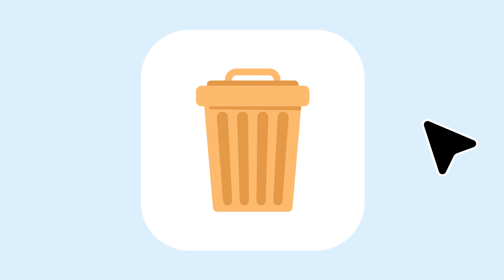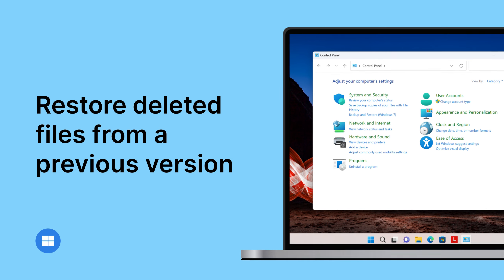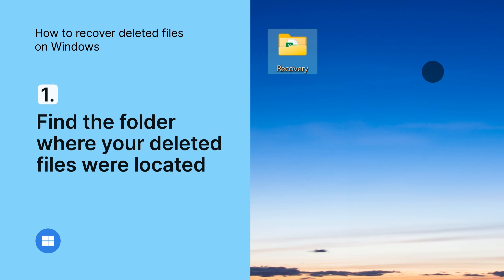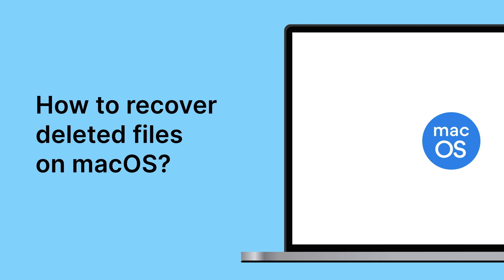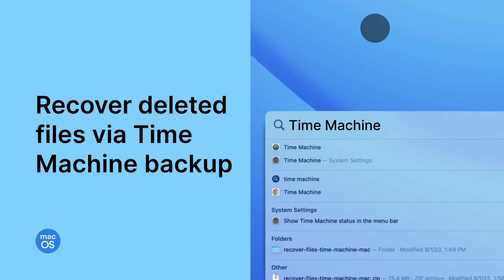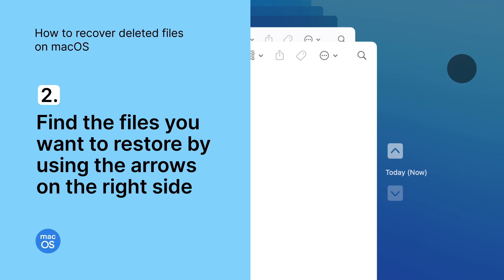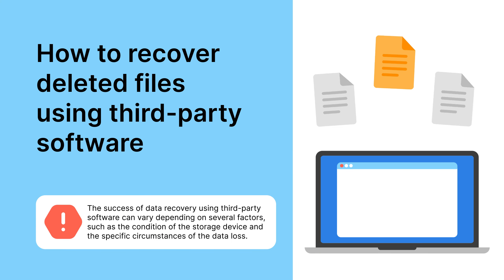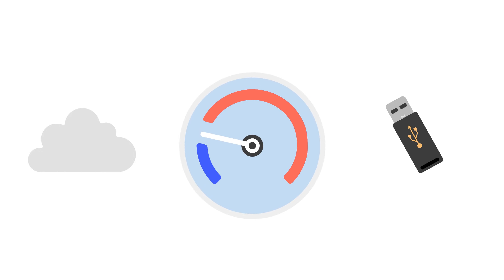How to recover deleted files: Quick and easy tips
📱 An easy tutorial on how to recover deleted files! 🔒
🚀 Improve your data encryption with a few clicks 📱👈

This step-by-step tutorial explains how to recover deleted files. Find out how to recover deleted files on Windows 10 and Mac devices. Watch the video now!

Contents:

0:00 Intro
0:18 How to recover deleted files on Windows
0:49 How to recover deleted files on macOS
1:30 How to recover files using third-party software

Did you delete your files by accident? Relax. This video will explain how to recover them.

First, an obvious tip. If you’ve just deleted your files, check Recycle or Trash Bin. If your documents aren’t there, here’s what you need to do.

If you deleted your files and folders, you can restore them from a previous version.
To do that, you need to enable the File history feature on your device prior to the deletion. Follow these simple steps:

1. Find the folder where your deleted files were located.
2. Right-click on the folder.
3. Then select “Restore previous versions.”
4. You will see available versions. Click “Restore.”

How can you restore files on your Mac device? Use Time Machine. The built-in feature of macOS allows you to retrieve your deleted files, including apps, music, photos, and emails.
To set up the Time Machine backup, you need to connect an external drive and select it as your backup disk. Then do the following:

1. Launch Time Machine on your Mac.
2. Then, find the files you want to restore by using the arrows on the right side.
3. And click “Restore” to move your files to their original locations.

What should you do if the already covered methods don’t work or if you don’t have any backups? Try to recover your files using third-party software. For instance, you can use an app called Disk Drill:

1. Download and install Disk Drill on your device.
2. Then, launch the program and click the “Search for lost data” button.
3. Choose the files you want to recover and pick a safe location to save them.
4. Click “Recover. “

Alternative recovery apps you can try include Recuva, TestDisk, and AnyRecover.
Last but not least – you should also have a backup of your files. It’s the most reliable technique to protect them.